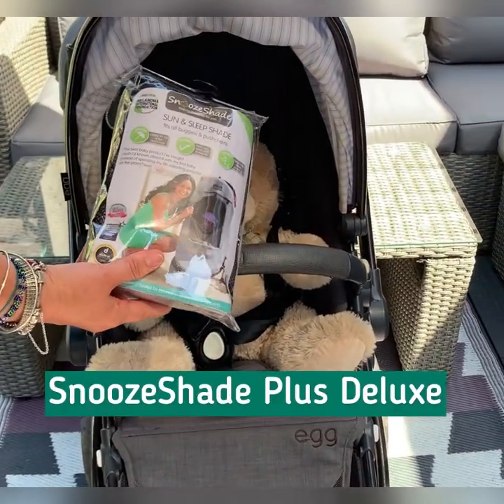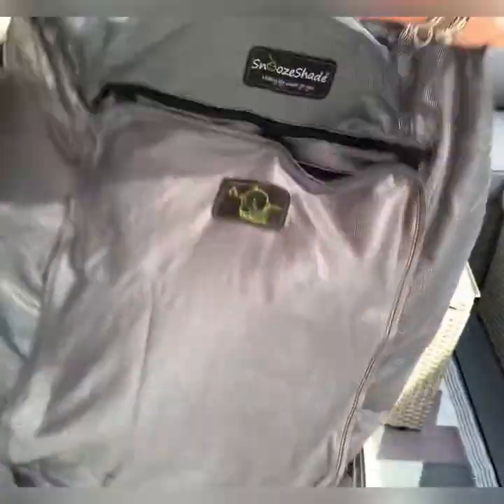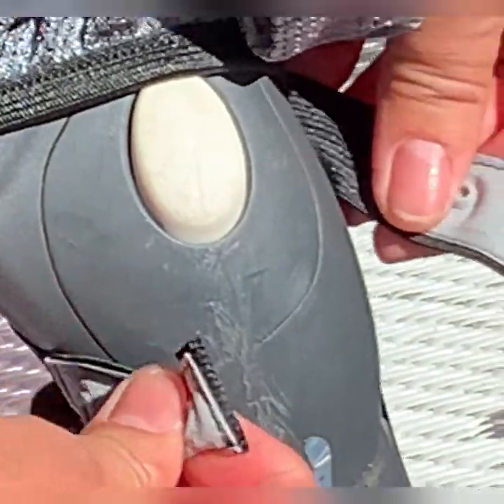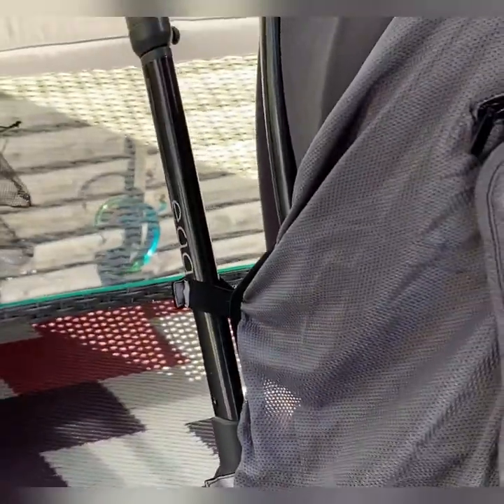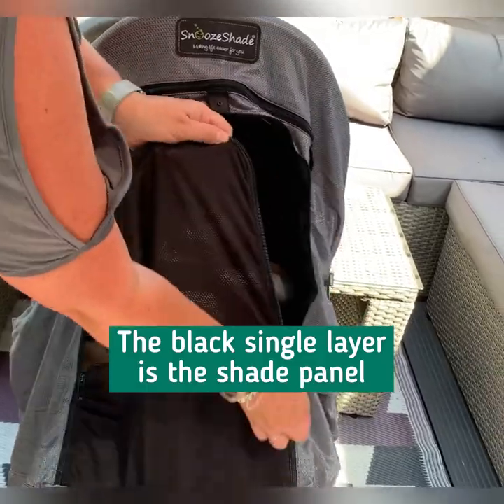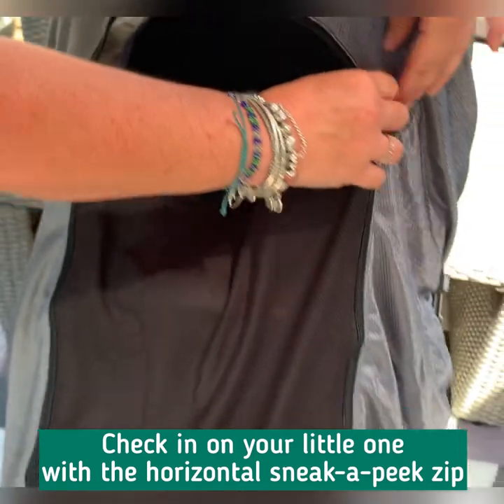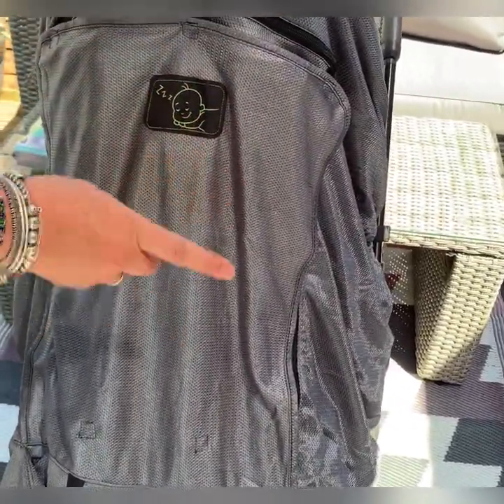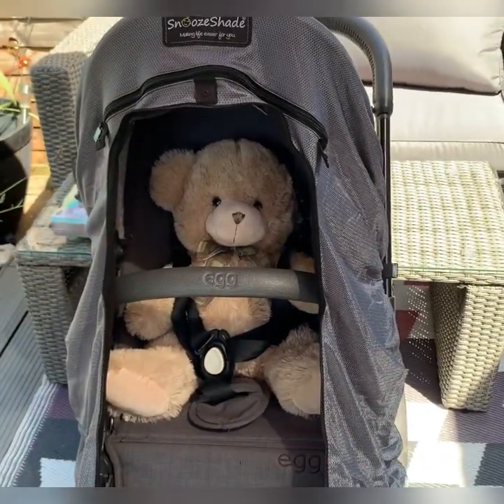SnoozeShade Plus Deluxe demo on a forward-facing buggy or stroller (2020)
This quick demo video explains all the features and benefits of SnoozeShade Plus Deluxe.

It is shown on a forward-facing buggy or stroller.